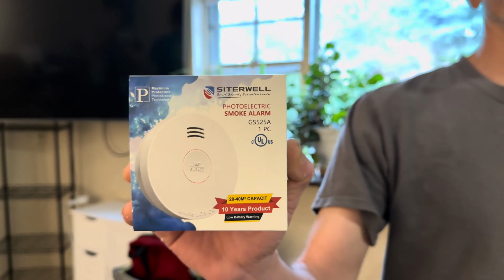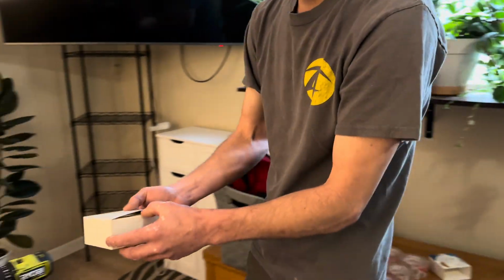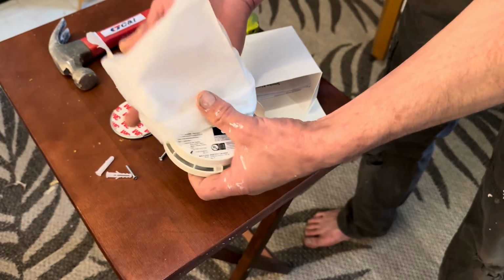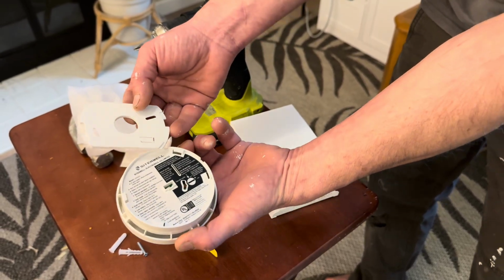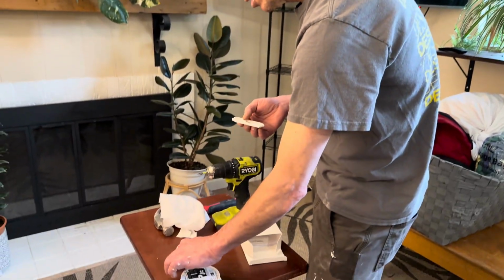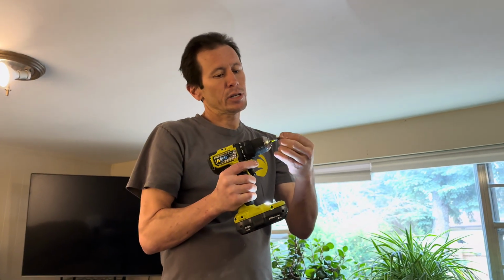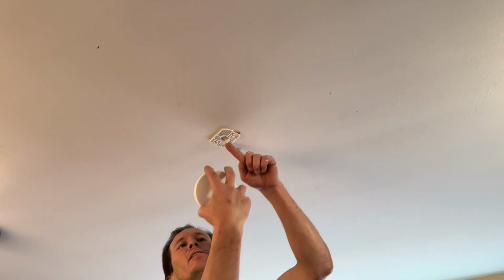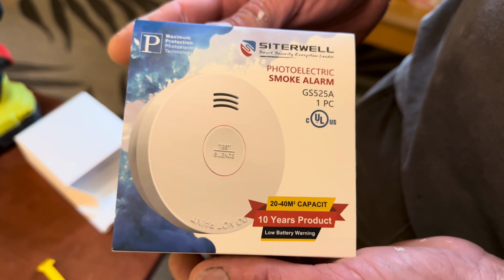DIY Home Safety: How to Install the Siterwell 10-Year Smoke Detector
Discover the ultimate home safety solution with the Siterwell 10-Year Smoke Detector! In this comprehensive review, I'll walk you through the features, installation process, and why this UL217-9th Listed photoelectric smoke alarm is a must-have for every home. With a 10-year battery life, easy magnetic mounting, and 85dB loud alarm, this device provides unparalleled fire protection. Learn about its sensitive smoke detection technology, test/mute button, and why it's perfect for bedrooms, kitchens, and every room in your house. Safety has never been this simple and reliable!